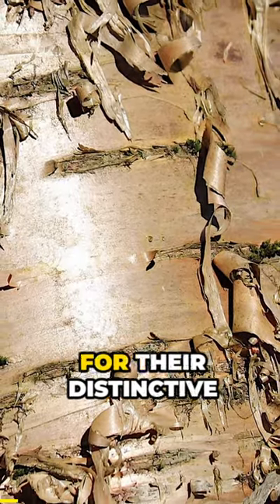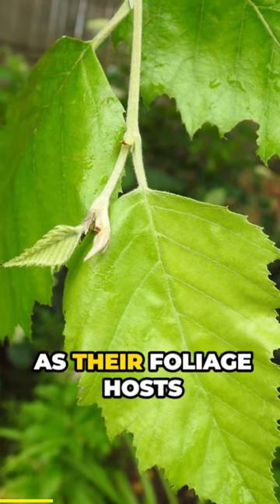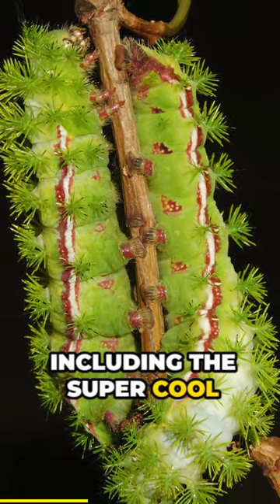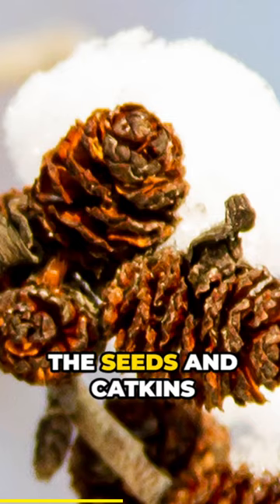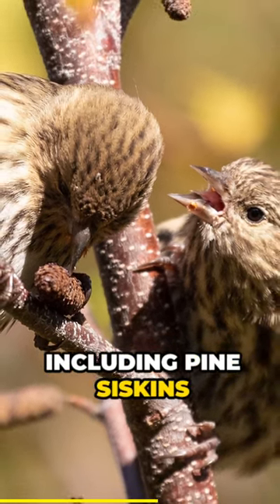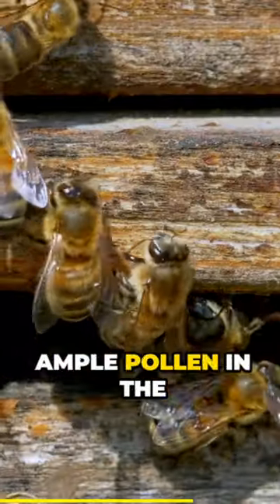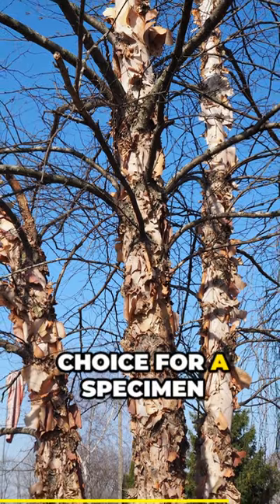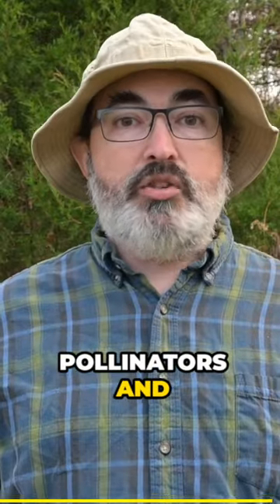Birch Trees Bring the Birds and Pollinators!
The birches are keystone trees in eastern North America and are host plants for hundreds of species of caterpillars and provide food for bees, songbirds, gamebirds and small mammals. Their distinctive bark makes them a great choice for the home landscape. Caterpillar host plants are essential for the function of ecosystems as the caterpillars that feed upon them are the basis for an intricate food web. The most important of these host plants, known as keystone host plants, are those plants that host the largest number of caterpillar species. In the eastern United States, many of these keystone host plants are trees and shrubs, with several of them hosting hundreds of species of caterpillars. Due to their importance, keystone caterpillar host trees and shrubs should be included in all backyard habitat plans when possible.